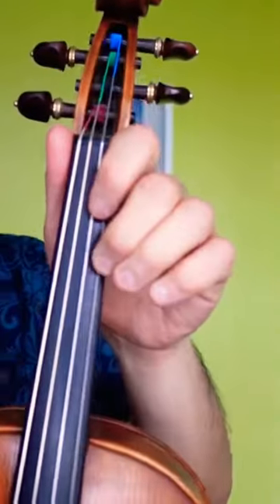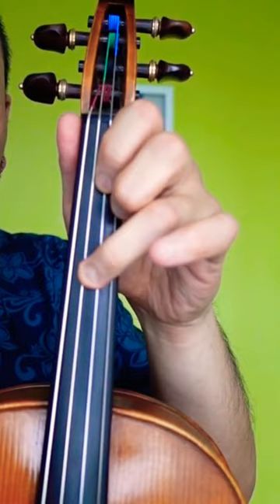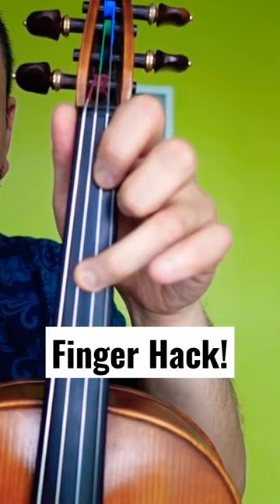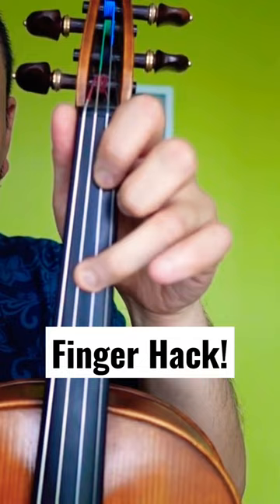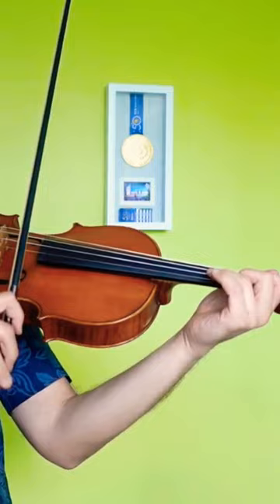Hardest Part!🖐️Brahms Waltz Measure 4!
This finger hack will help you play measure 4 in Brahms Waltz.